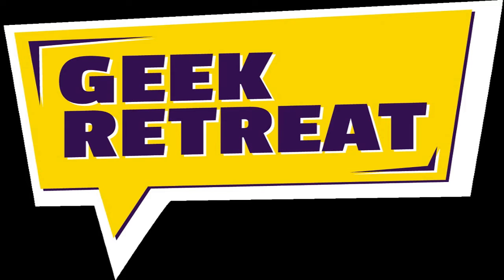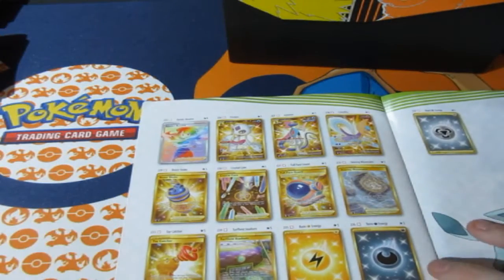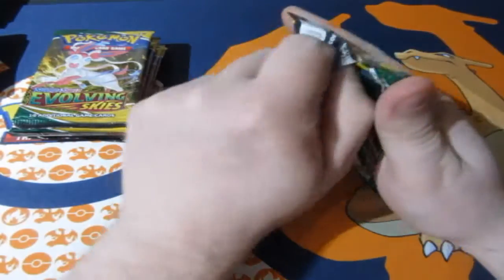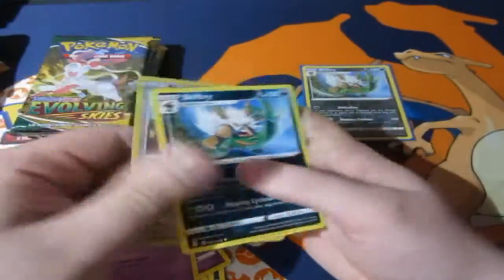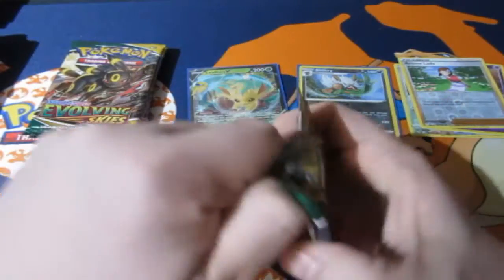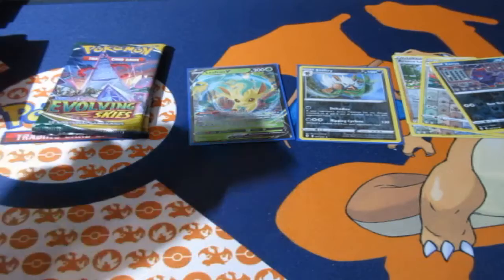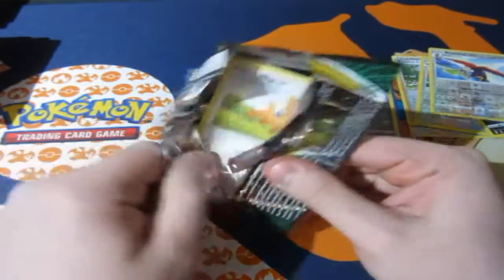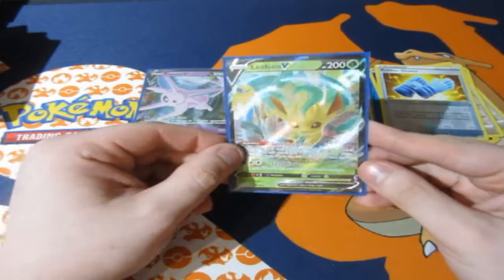Pokémon Pack Opening Evolving Skies ETBa OMG What???